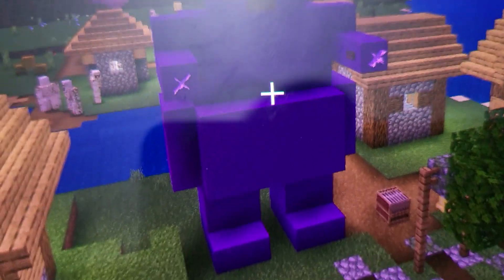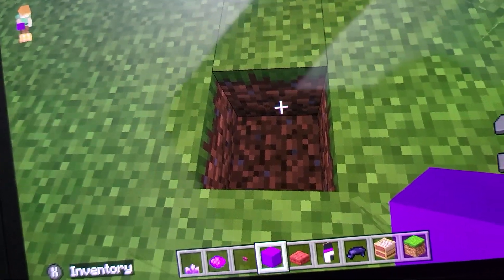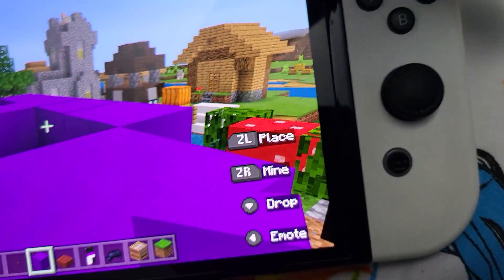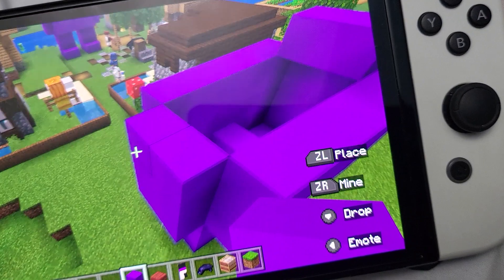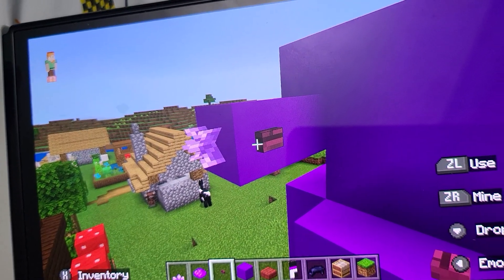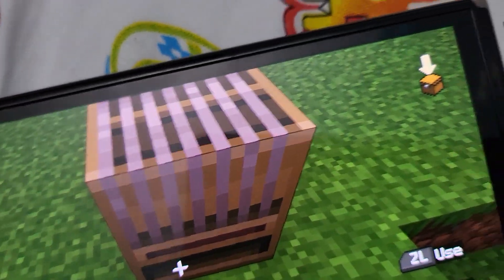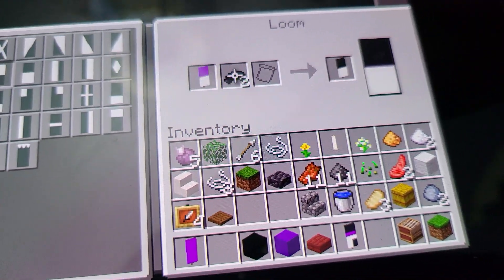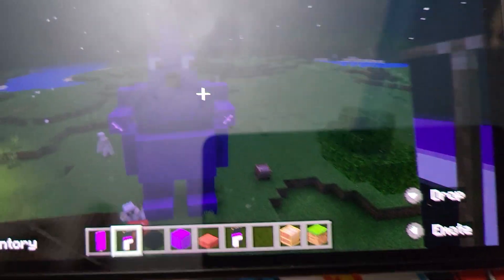How to build grimace in minecraft!!!(tutorial)